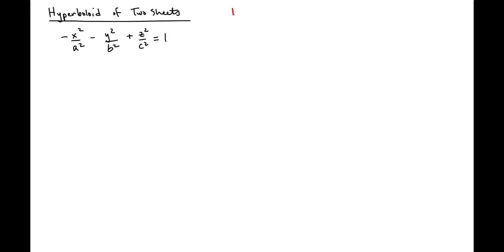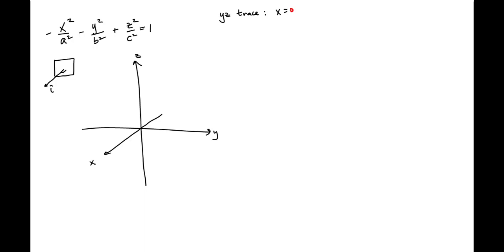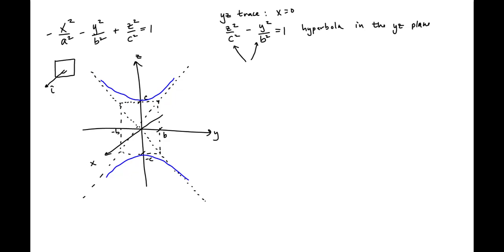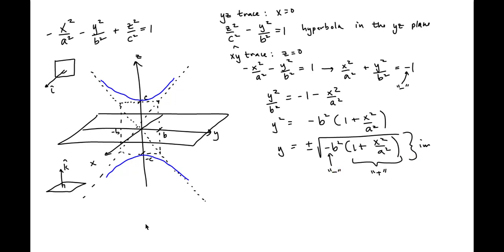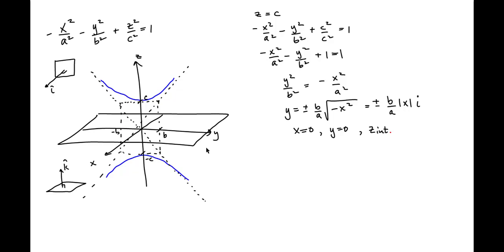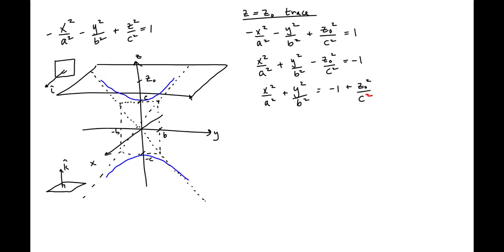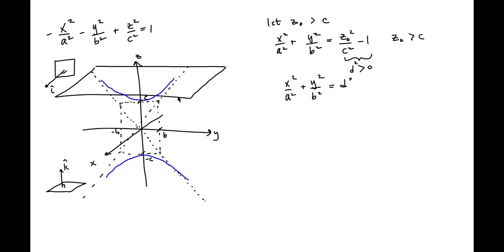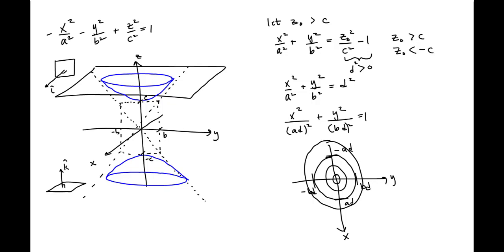Sketching a Hyperboloid of Two Sheets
In this example we use traces to sketch a hyperboloid of two sheets that is centered at the origin.